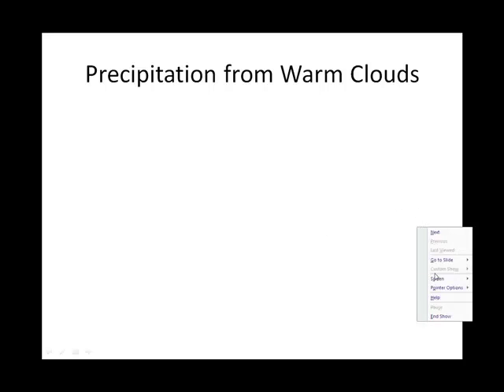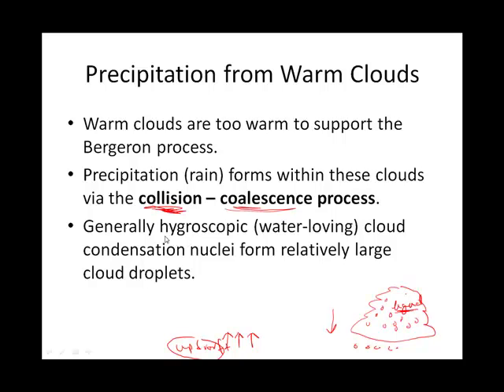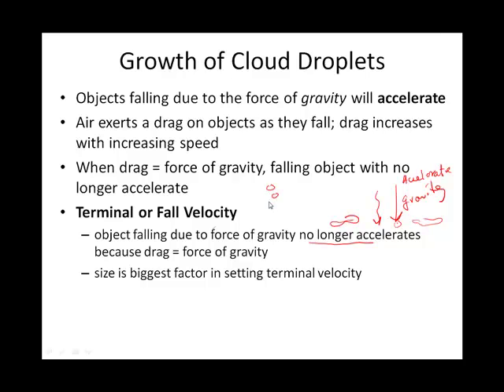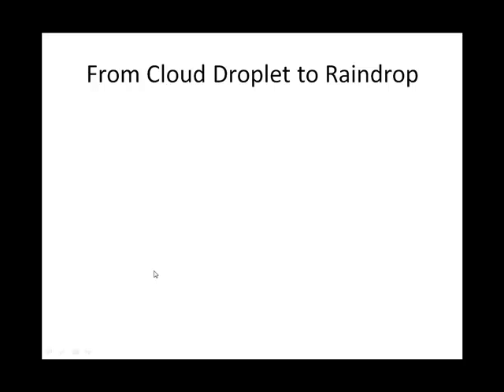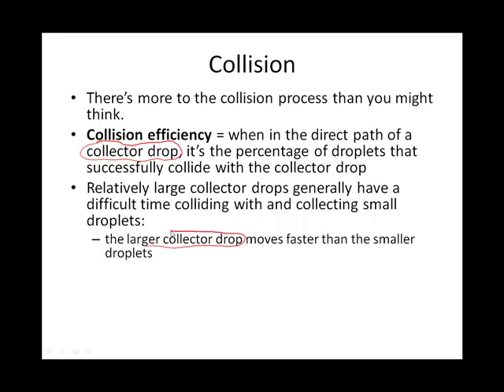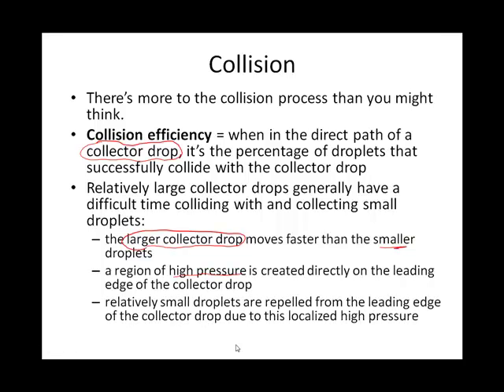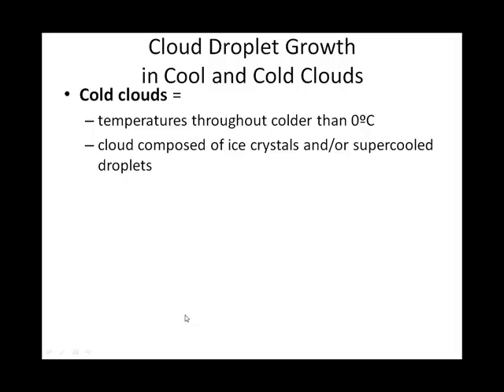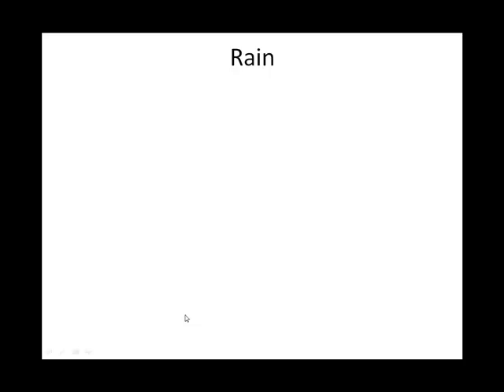Chapter 05H Collision Coalescence.mp4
Intro to Meteorology Chapter 05H Collision Coalescence